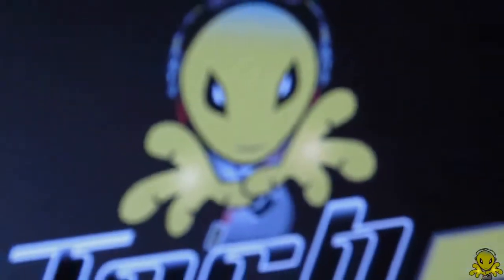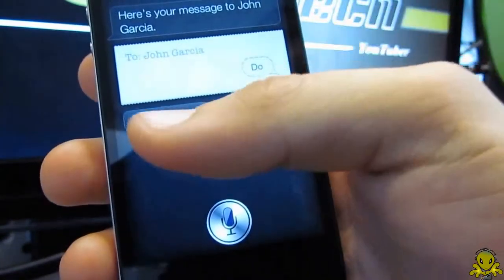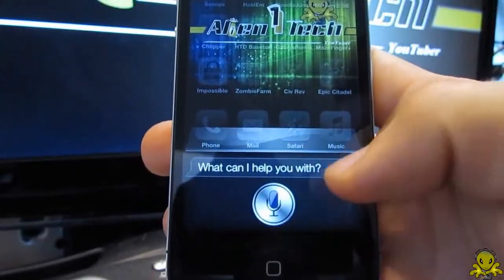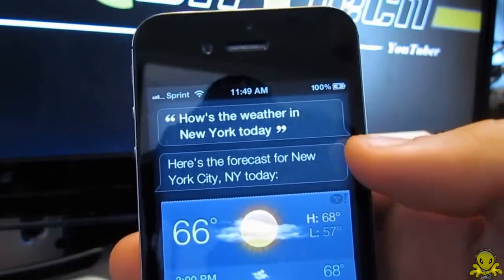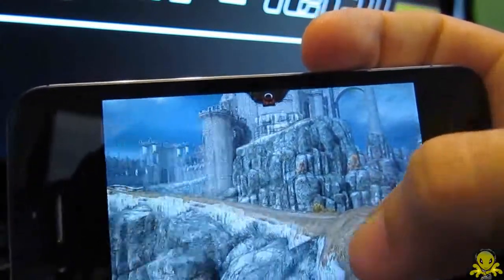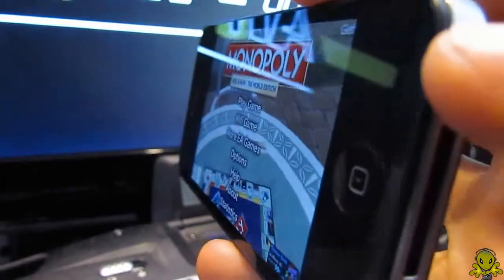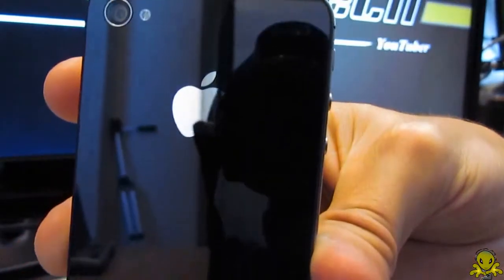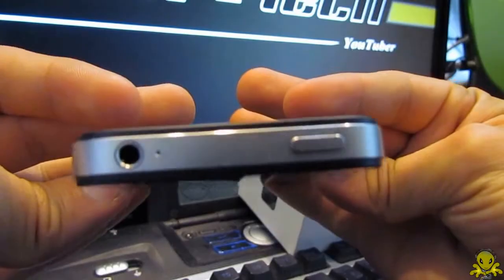Apple iPhone 4S Review - Features & Specs, The Pro's And Con's!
Hi and welcome to this Apple iPhone 4S review video Here you're going to find information nobody else is willing to share with you. You see, everyone is interested on this issue, but very few know what I'm about to tell you. Please visit the link to know more